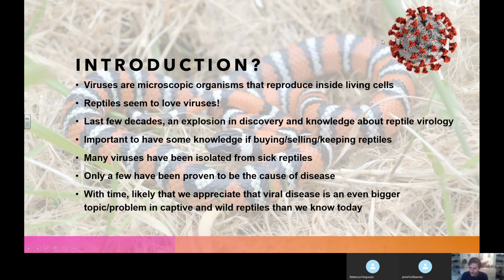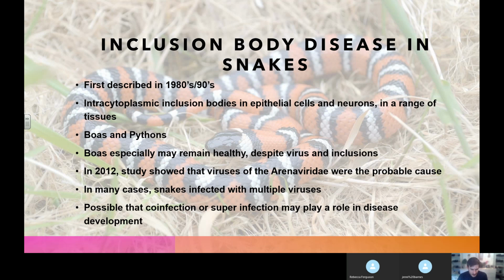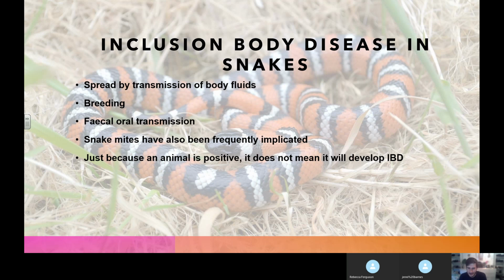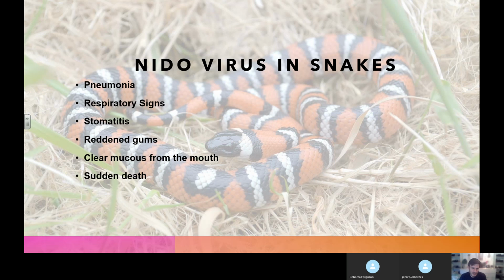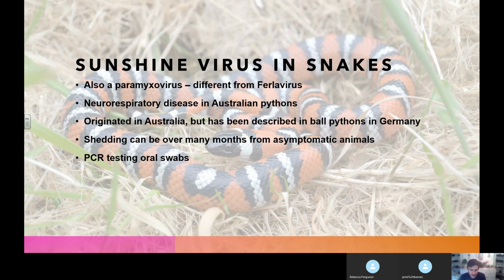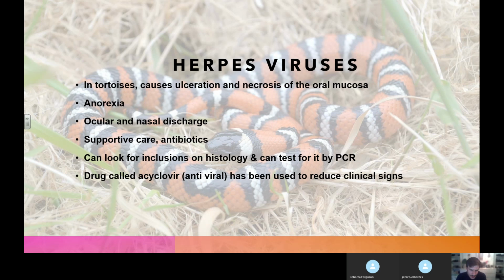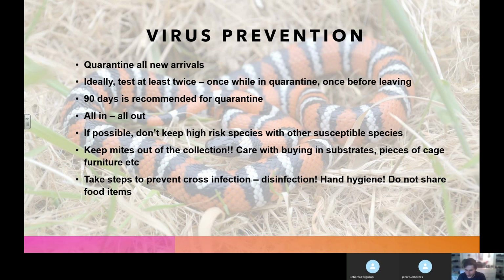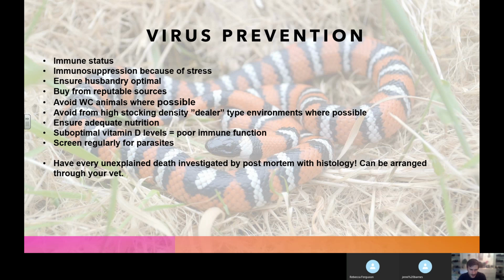WMHS Presents- Common Reptile Viral Diseases by Tariq Abou-Zahr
Tariq Abou-Zahr, a well respected exotics vet in the UK brings us a very interesting insight into the most common viral diseases to effect reptiles within captivity. A must watch for all keepers! Our monthly educational talks are usually shared in a social environment but due to social distancing they will temporarily be virtual. For more information on the society and how you can join us please